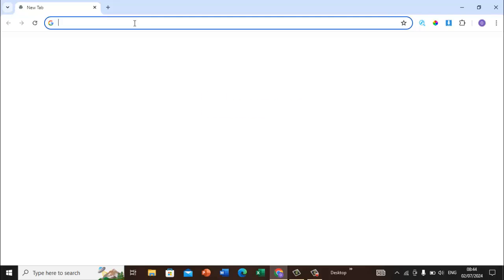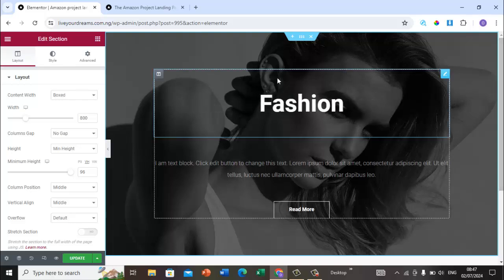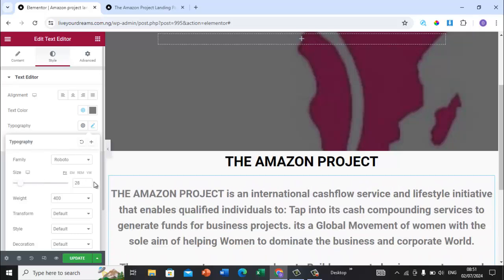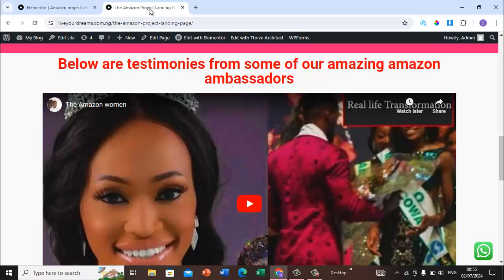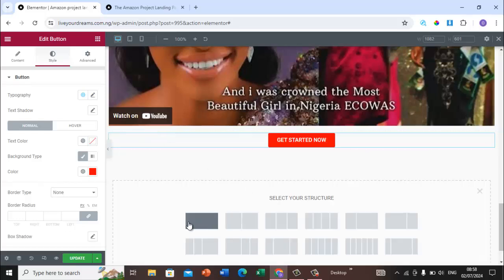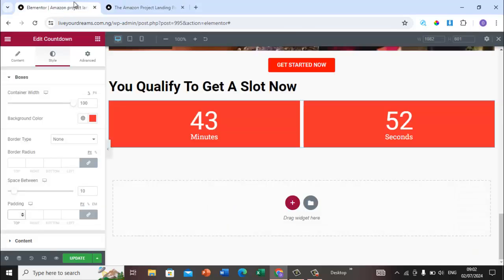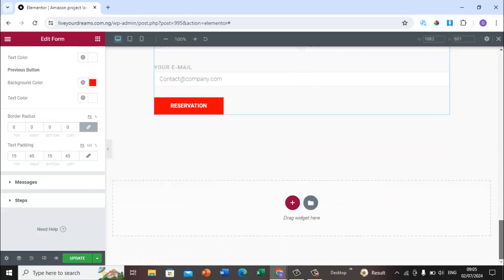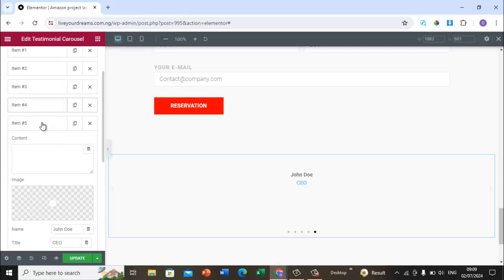How To Design A Landing Page Using Elementor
Learn how to design a beautiful and effective landing page using Elementor! In this quick tutorial, we'll cover the basics of setting up Elementor, creating a new page, designing the layout, and adding custom widgets to make your landing page stand out. Perfect for beginners and experienced designers alike!

What You'll Learn:

Setting up WordPress and Elementor
Creating a new landing page
Designing and customizing your layout
Adding engaging widgets and interactive elements
Optimizing for mobile responsiveness